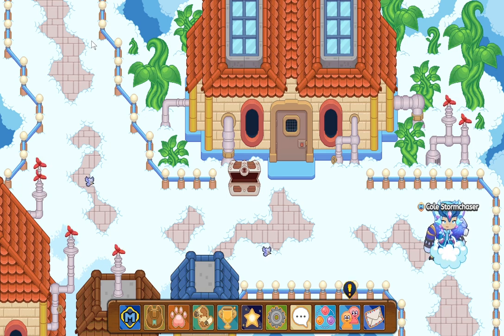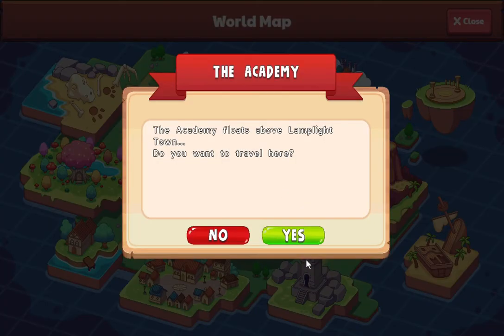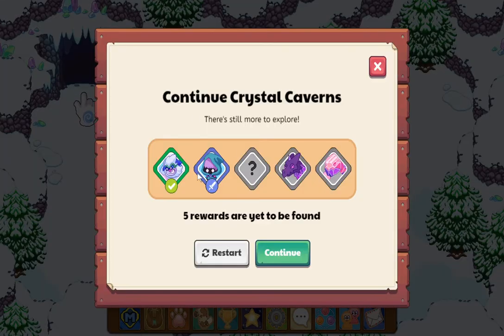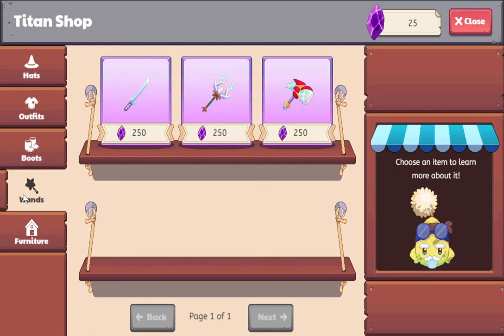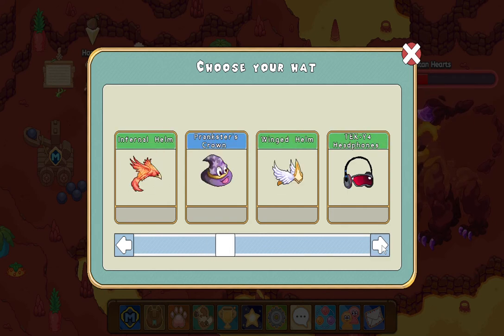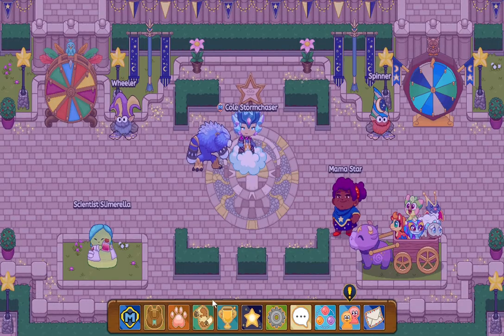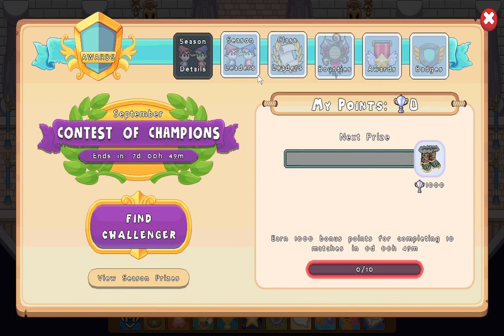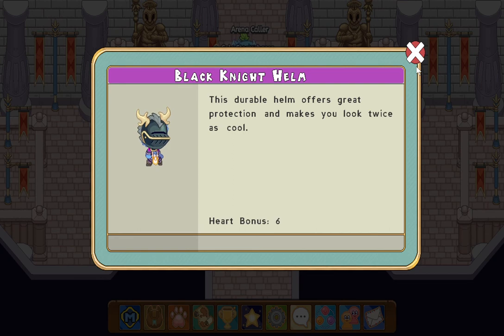Level Up Fast In Prodigy.